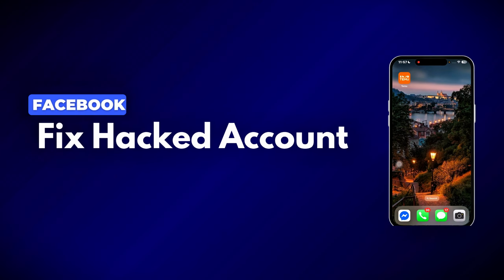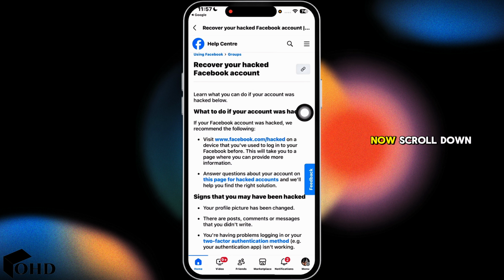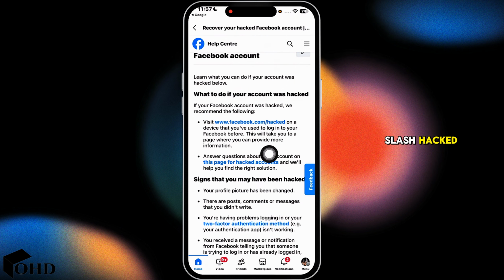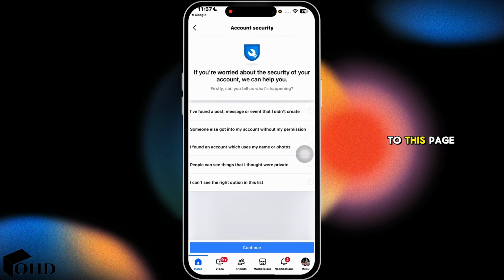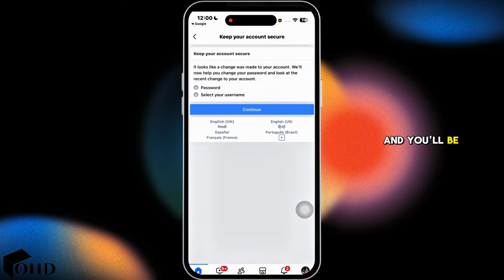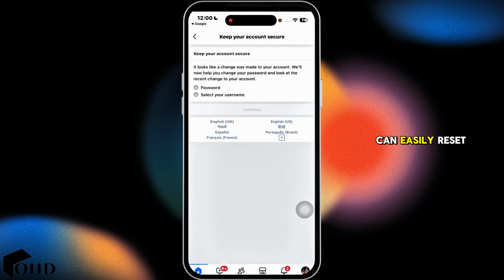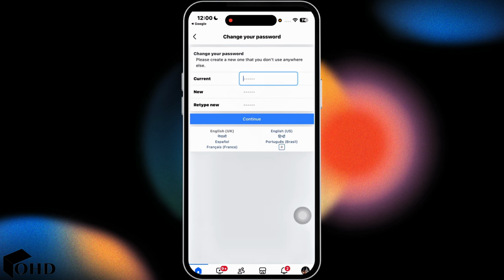Fix Hacked Facebook Account | How to Recover A Hacked Account on Facebook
Worried someone’s taken over your Facebook? This tutorial walks you through the exact steps to recover your hacked account in 2025—safely and quickly. Don’t panic. Take action.

What You'll Learn:
- How to recognize if your Facebook account has been compromised
- Step-by-step recovery process using Facebook’s latest tools
- How to secure your account with two-factor authentication
- Tips to prevent future hacks and suspicious activity